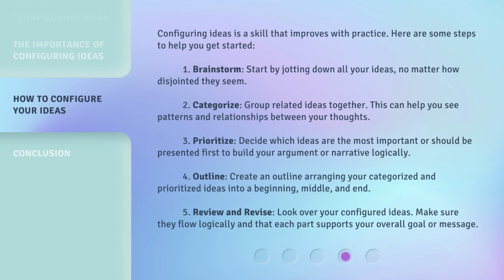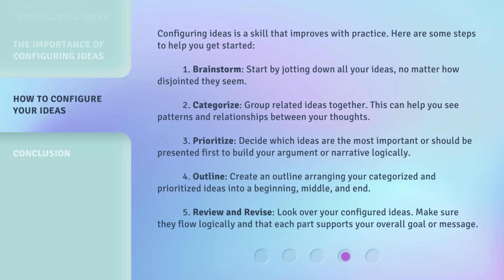Configuring Ideas: Mastering the Craft of Organizing Thoughts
00:00 • Introduction - Configuring Ideas: Mastering the Craft of Organizing Thoughts
00:43 • Understanding "Configuring Ideas"
01:13 • The Importance of Configuring Ideas
01:47 • How to Configure Your Ideas